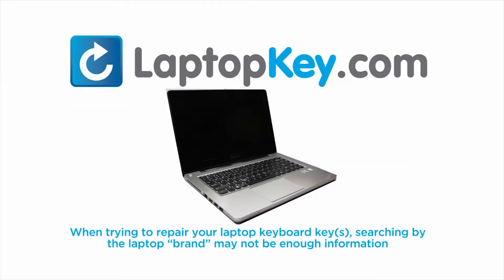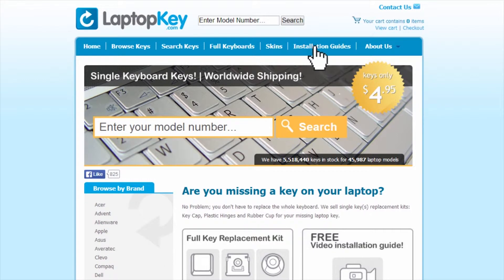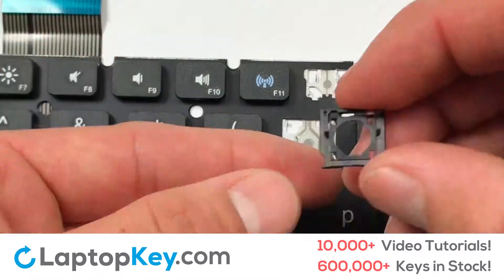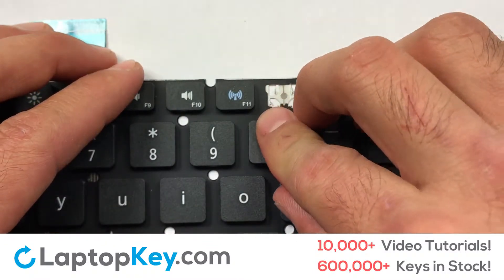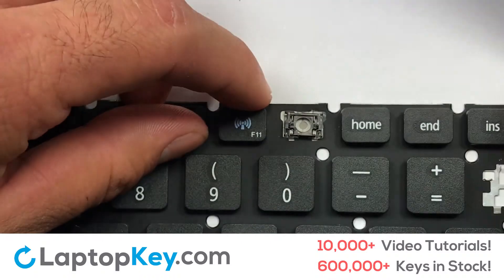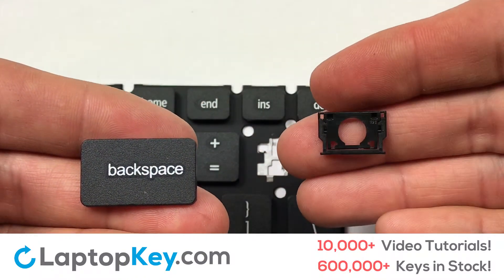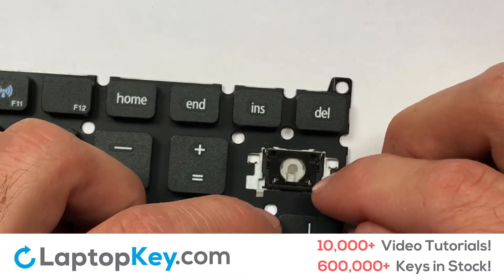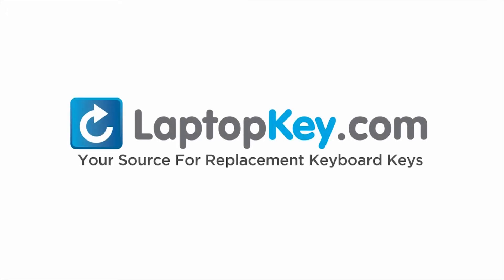Acer Keyboard Keys Repair Installation Chromebook C710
Acer Chromebook
C710
C7
Q1VZC
C710-2833
C710-2490
C710-2847
9Z.N7WSC.A1D
PK130RO2B00
NSK-R1ASC